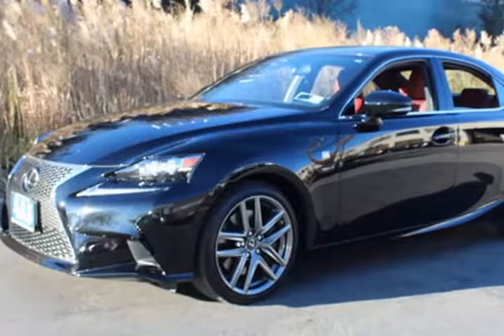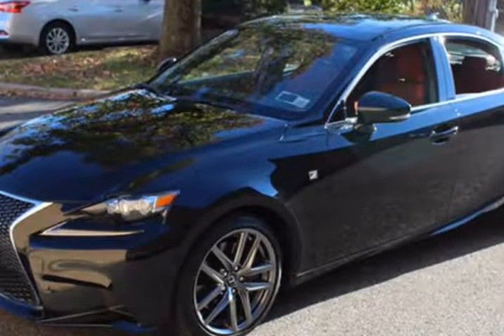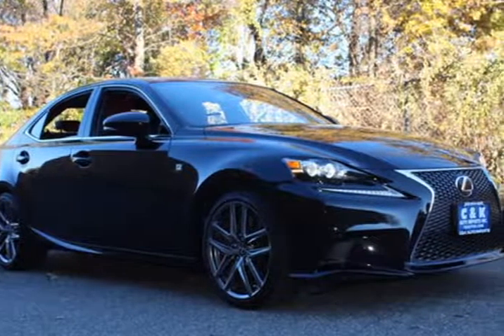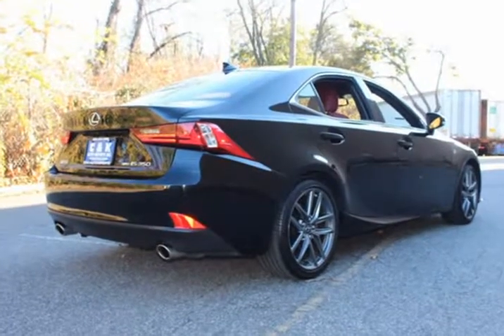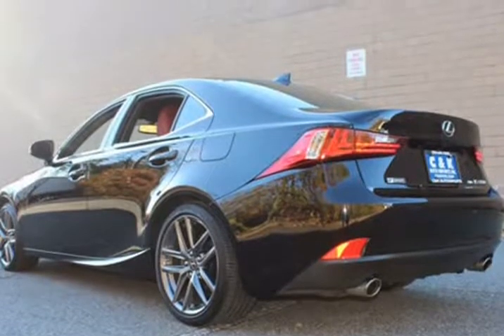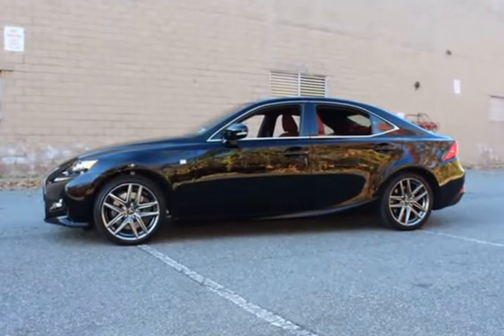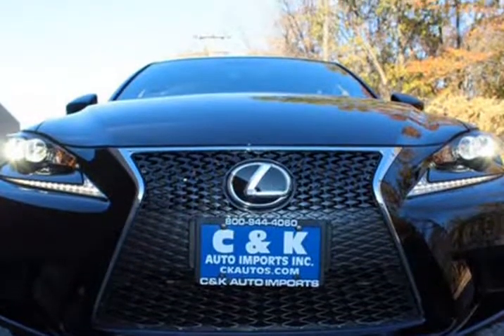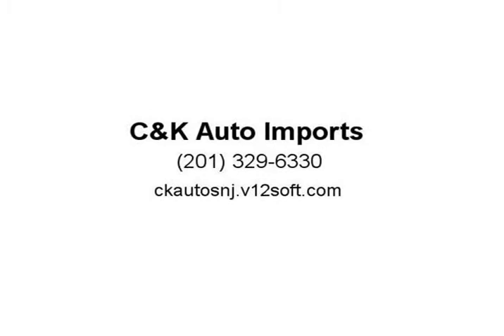2015 Lexus IS 350 Navigation, Back-up Camera, Lane Tracking, Heated/Cooled Seats, (Hasbrouck...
C&K Auto Imports
60 Rail Road Ave
Hasbrouck Heights